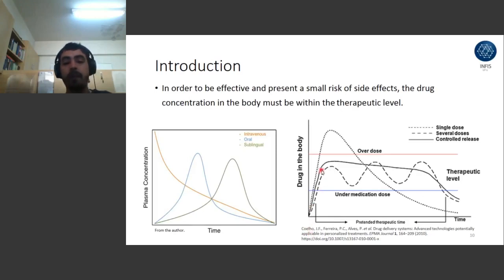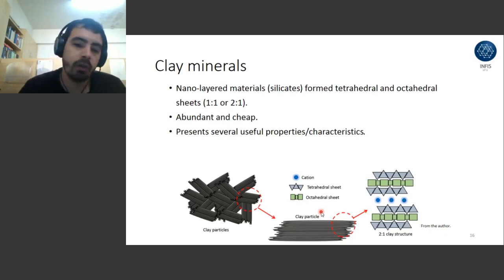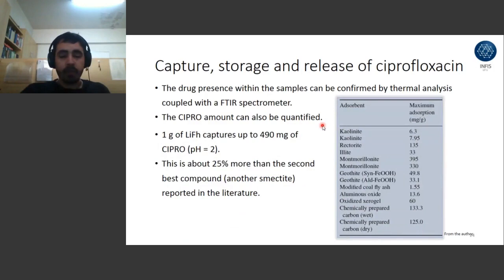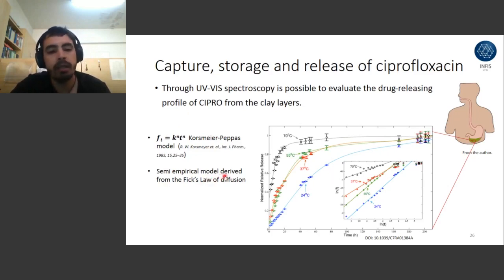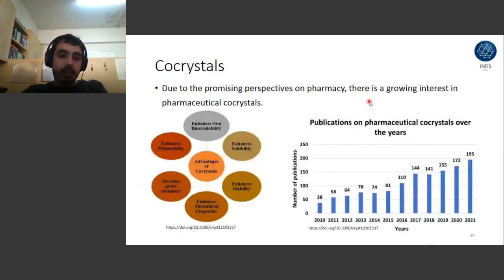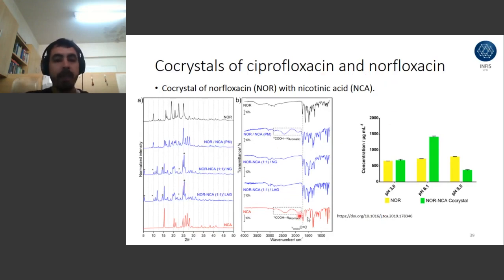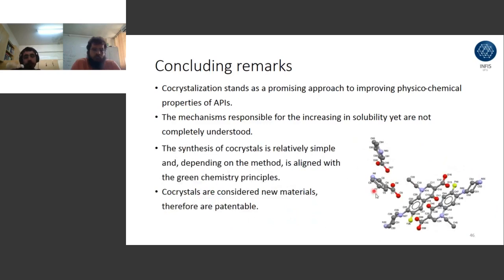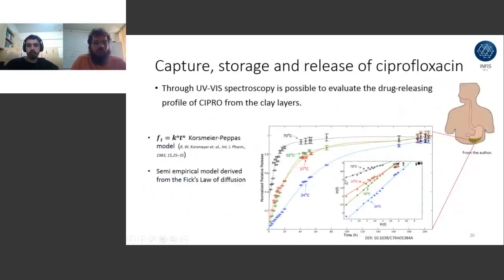Improving the physicochemical properties of active pharmaceutical ingredients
Prof. Dr. Everton Carvalho dos Santos, Physics Institute, Federal University of Uberlândia - September 29, 2022

The use of medicinal drugs represented a great evolution for humanity regarding disease combat. As a consequence, human life expectancy in the last century has increased considerably. However, there are still several issues to be addressed in this area, mostly related to the physicochemical properties of bioactive agents and their side effects. For instance, despite the high amount of money and time spent yearly by the pharmaceutical industry in drug research, several active pharmaceutical ingredients are launched in the market still presenting low aqueous solubility, low thermal stability, low tabletability, frequent incidence of annoying side effects, among others. Therefore, approaches that could contribute to overpass such issues are of great importance. Following these lines, this talk will present two approaches that might be helpful in this regard: encapsulation of drug molecules within the interlamellar space of clay minerals and the cocrystallization of active pharmaceutical ingredients with generally recognized as safe materials. Through some examples from recent studies, it will be shown that, in fact, cocrystallization and encapsulation in clay minerals stand as promising alternatives to enhance the effectiveness of active pharmaceutical ingredients end minimize their side effects.